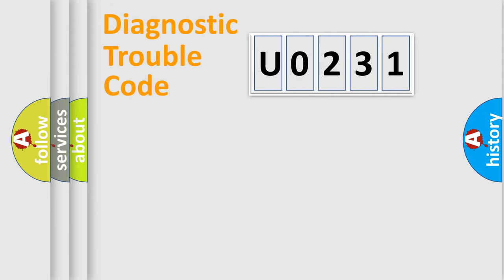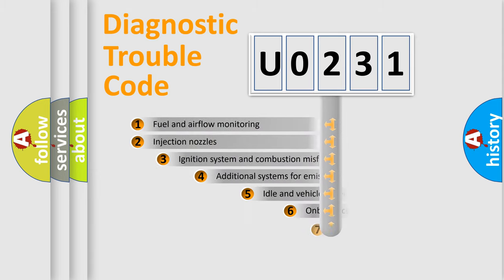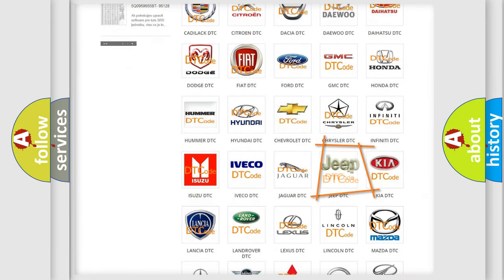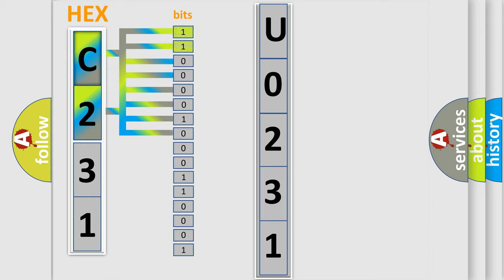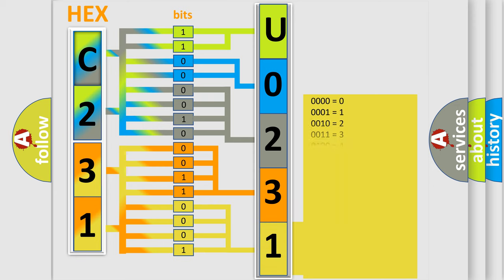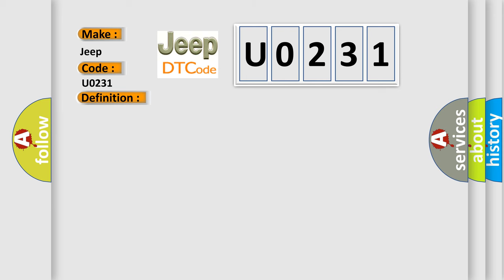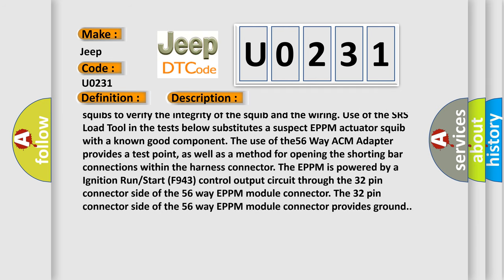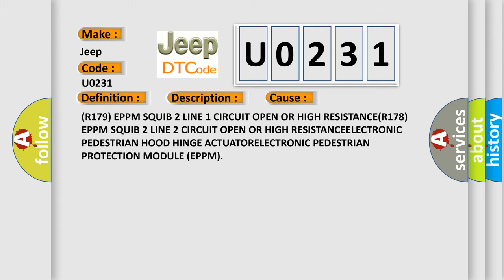DTC Jeep U0231 Short Explanation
Contents:
0:21 Basic DTC analysis according to OBD2 protocol standard.
1:48 Insight into programming
2:58 A diagnostically understandable description of the Diagnostic Trouble Code
3:05 Basic error definition

Make
Jeep
Code
U0231
Definition
Right Hood Hinge Pedestrian Protection Squib - Open
Description
For description of the Electronic Pedestrian Protection Module EPPM Refer to Restraints or MODULE, Electronic Pedestrian Protection - Description For operation of the EPPM Refer to Restraints or MODULE, Electronic Pedestrian Protection - Operation When powered, the EPPM sends a test current to the Electronic Pedestrian Protection actuator squibs to verify the integrity of the squib and the wiring Use of the SRS Load Tool in the tests below substitutes a suspect EPPM actuator squib with a known good component The use of the56 Way ACM Adapter provides a test point, as well as a method for opening the shorting bar connections within the harness connector The EPPM is powered by a Ignition Run or Start F943 control output circuit through the 32 pin connector side of the 56 way EPPM module connector The 32 pin connector side of the 56 way EPPM module connector provides ground
Cause
R179 EPPM SQUIB 2 LINE 1 CIRCUIT OPEN OR HIGH RESISTANCER178 EPPM SQUIB 2 LINE 2 CIRCUIT OPEN OR HIGH RESISTANCEELECTRONIC PEDESTRIAN HOOD HINGE ACTUATORELECTRONIC PEDESTRIAN PROTECTION MODULE EPPM